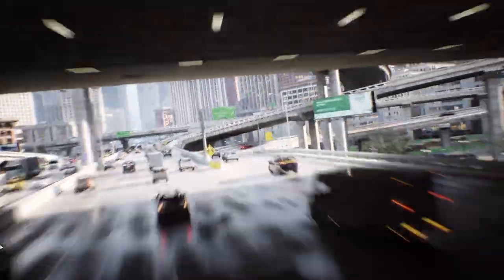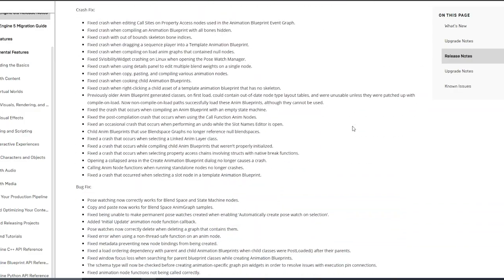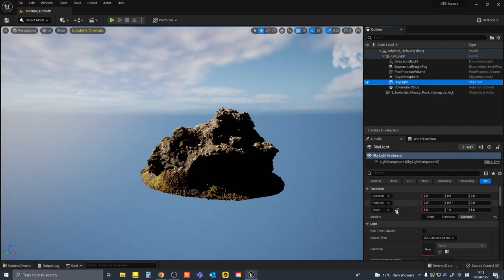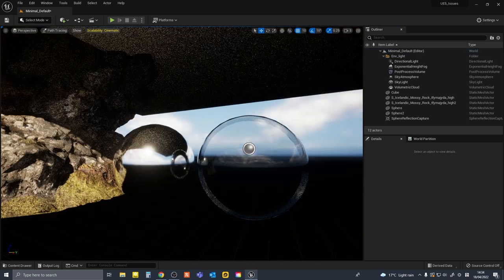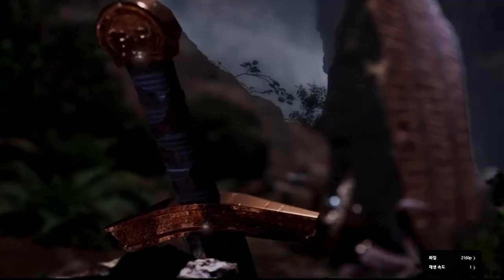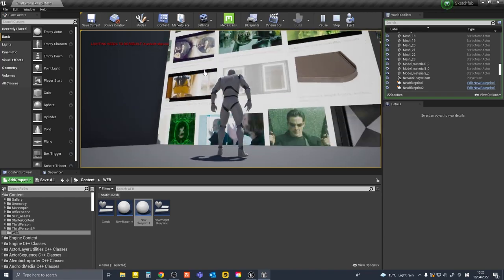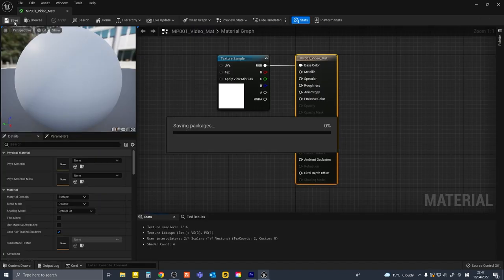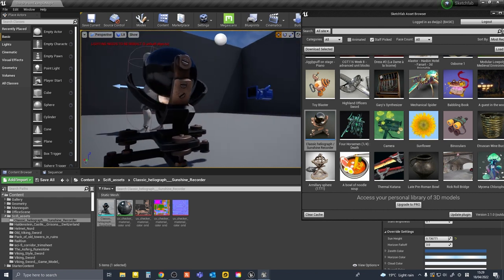6 reasons why you shouldn't switch to UnrealEngine5 (yet!)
6 reasons why you might still want to use Unreal Engine 4 instead of 5. I've had several issues with Unreal Engine 5 that I could not find the solutions to. I invite you to prove me wrong, I would really love to know any solutions to these things if you know them.

00:00 Intro
01:24 Nanite
01:40 Reflection&Translucency
02:25 Depth of Field
03:12 Web widget
03:56 Media Player
04:17 Plugins
04:48 Conclusion

Or buy one of my projects on Gumroad for the price of a coffee